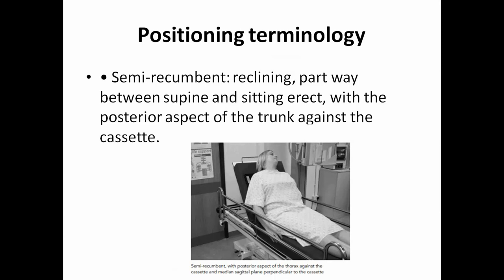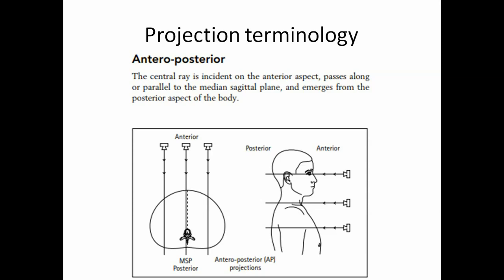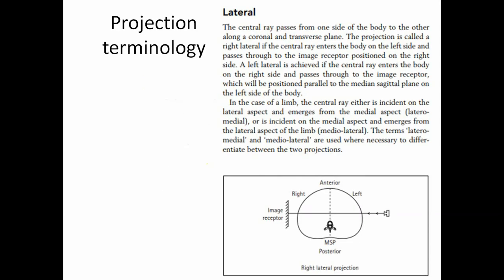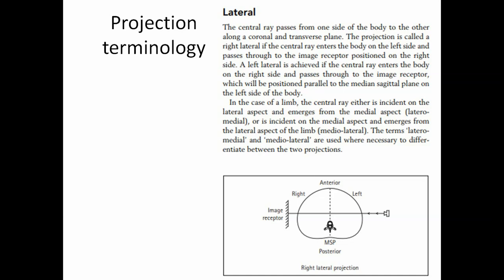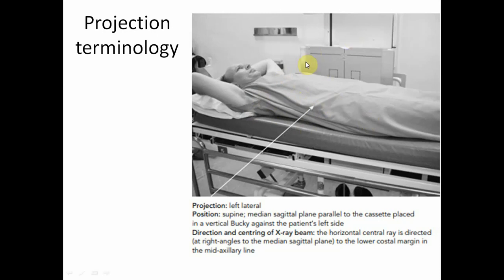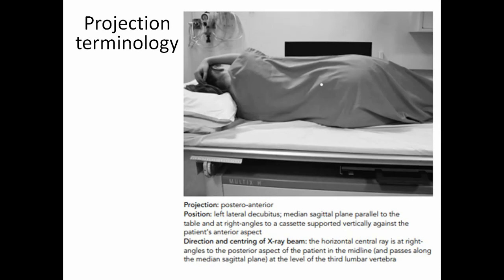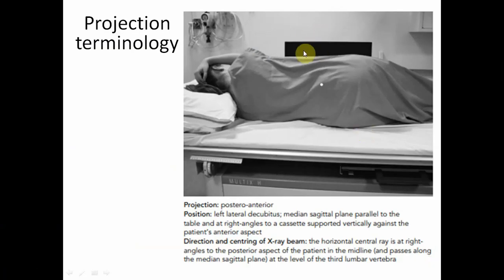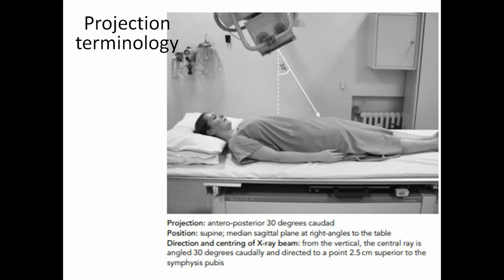basic chest LVC Part 2